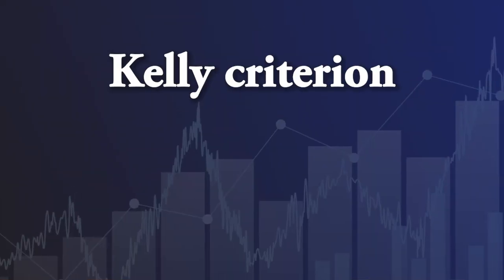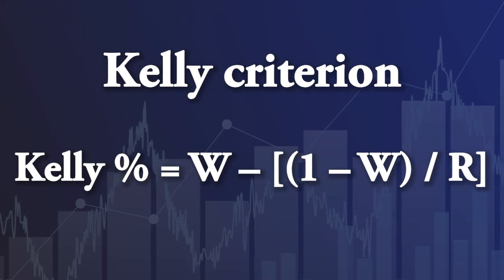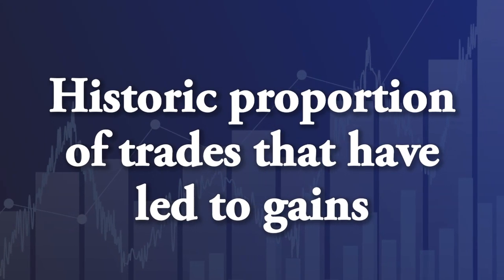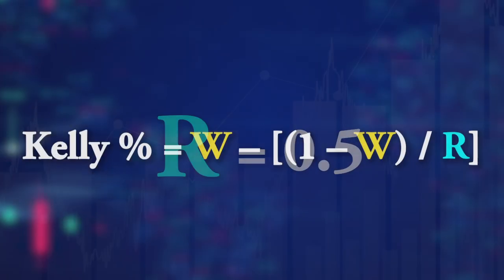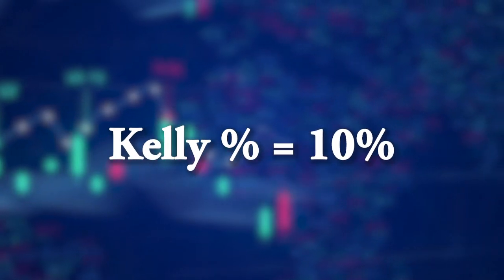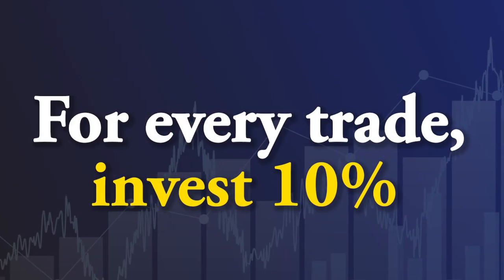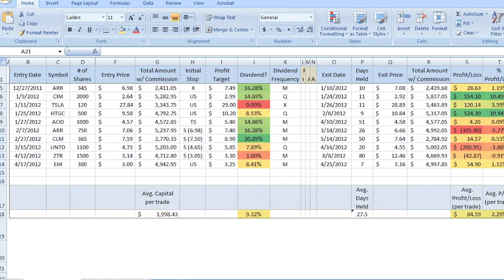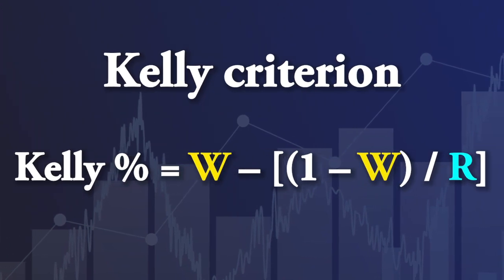Position Sizing Made Simple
🔴 # 1 TRADING SEMINAR OF THE YEAR! Sign-Up for The Super Trader Rally here➡️ ➡️ ➡️